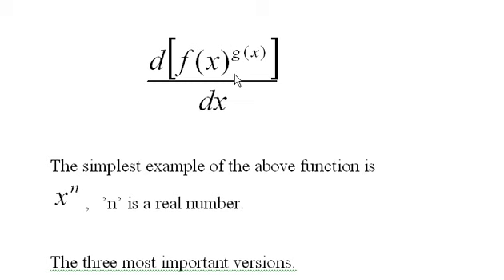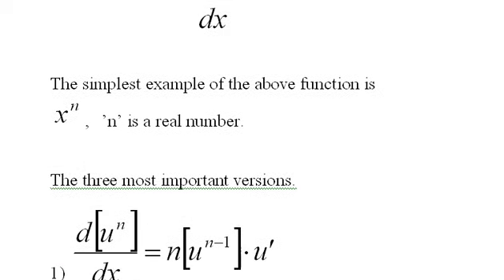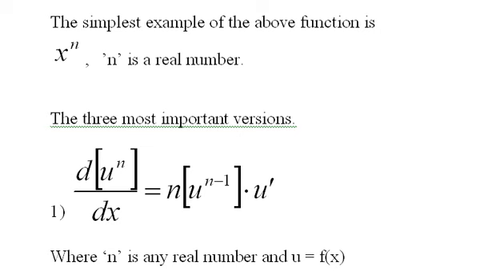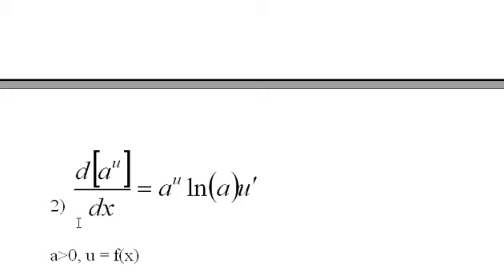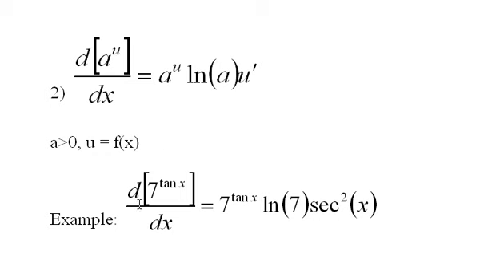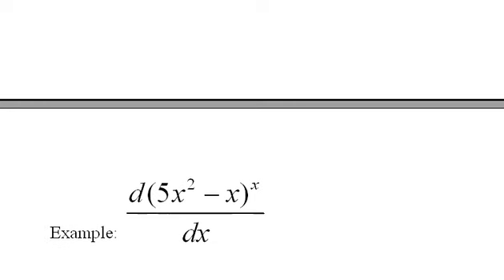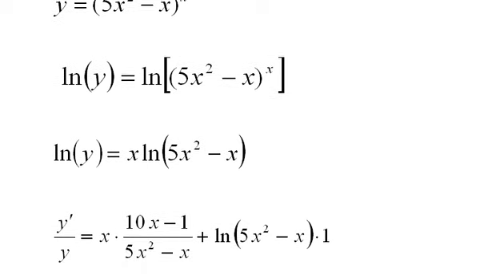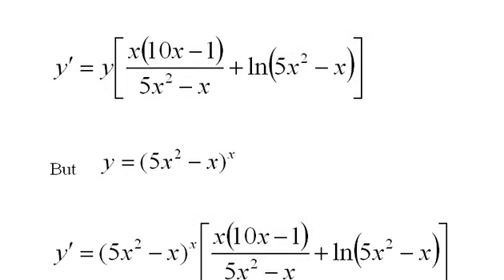24) The Derivative of f(x) ^ g(x), Part 2 of 2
The Derivative of f(x) ^ g(x), Part 2 of 2
Kent Murdick